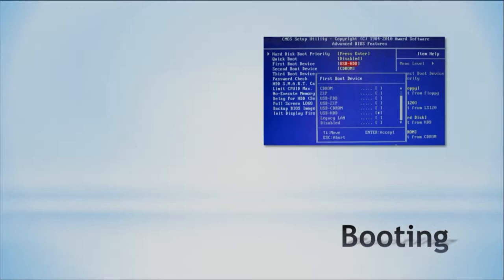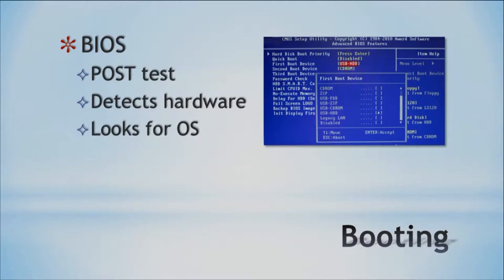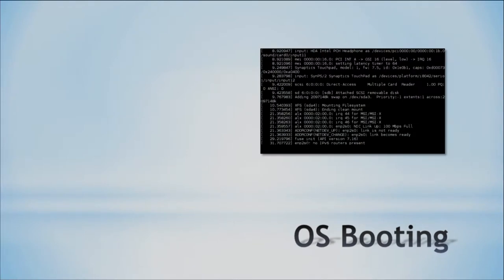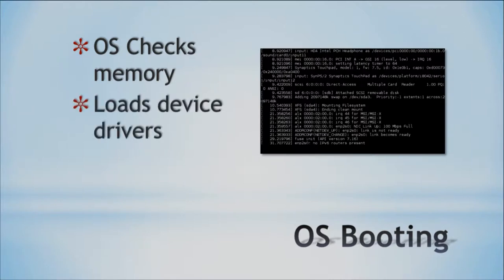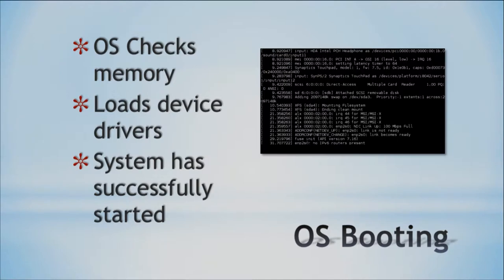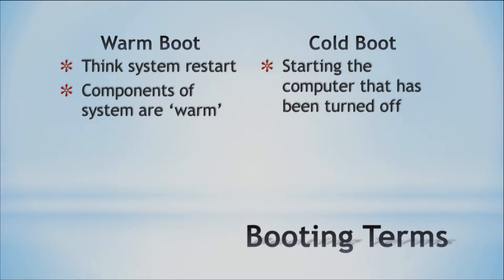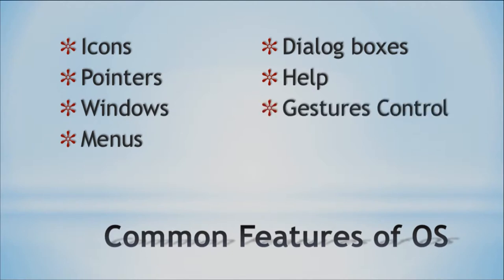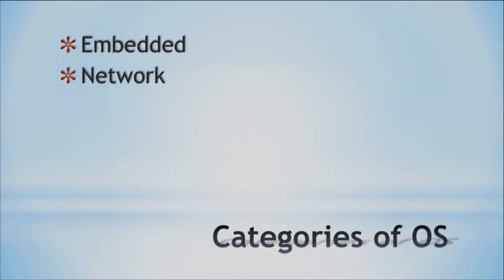Microbyte operating system features